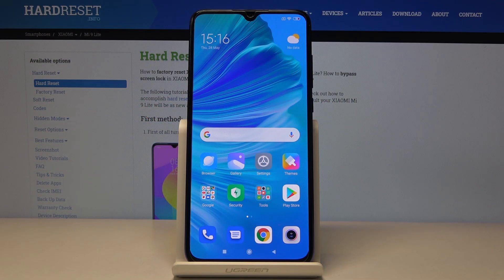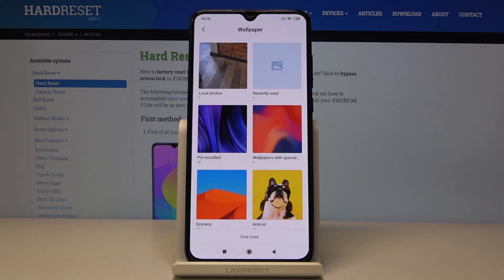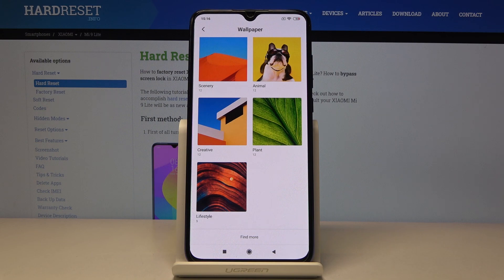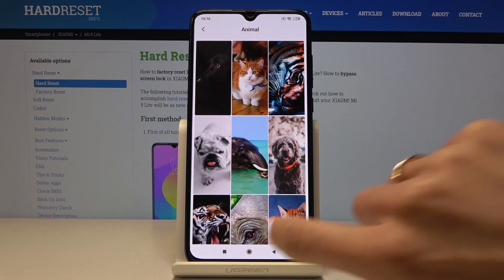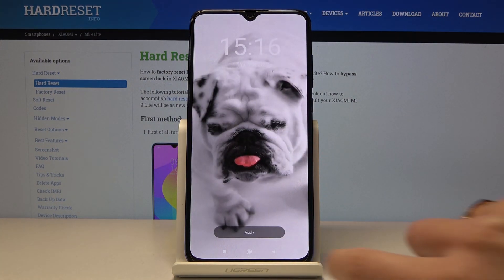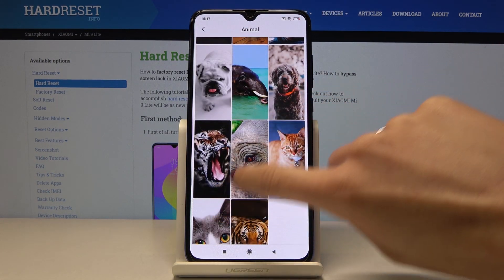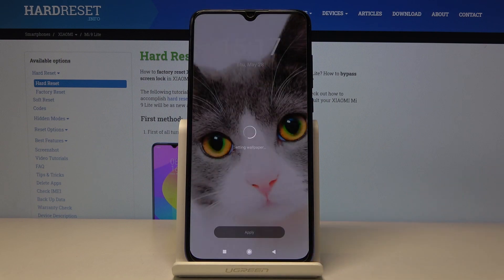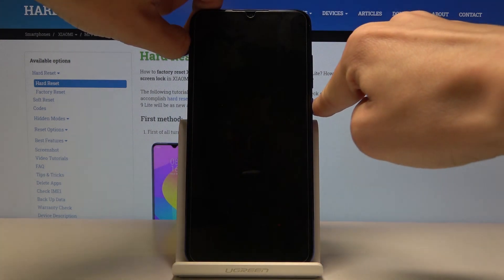How to Change Wallpaper in XIAOMI Mi 9 Lite – Change Wallpaper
Learn more info about XIAOMI Mi 9 Lite:
Do you want to personalize the wallpaper on your XIAOMI Mi 9 Lite? Now we'll show you how you can change the appearance of the display in a few steps. You will be able to set up the wallpaper on your home screen and also on lock screen. We'll show you which wallpapers you can download on your smartphone or how to use downloaded photos or photos from a private gallery.

How to Set Up wallpaper in XIAOMI Mi 9 Lite? How to Change Wallpaper in XIAOMI Mi 9 Lite? How to find wallpaper gallery in XIAOMI Mi 9 Lite? How to refresh display in XIAOMI Mi 9 Lite? How to change Lock Screen in XIAOMI Mi 9 Lite? How to change home screen in XIAOMI Mi 9 Lite? How to set lock screen in XIAOMI Mi 9 Lite? How to update Wallpaper in XIAOMI Mi 9 Lite?